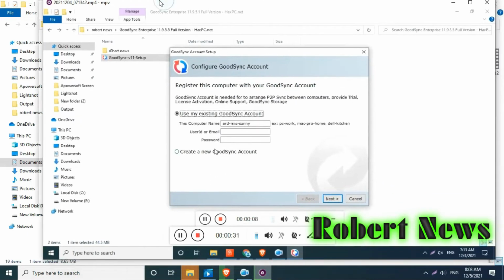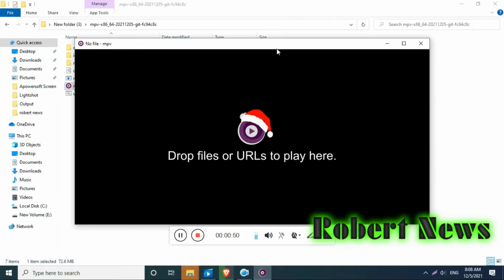mpv player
mpv player 0.34.0 Stable / 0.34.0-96 Build 20211205